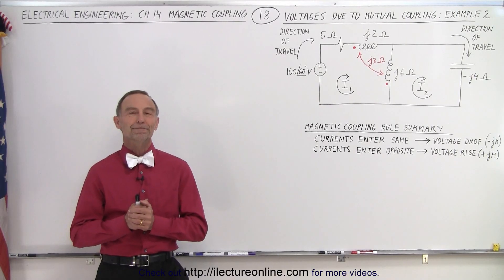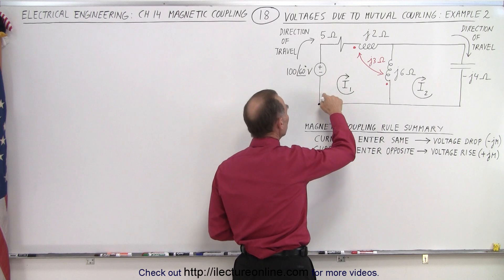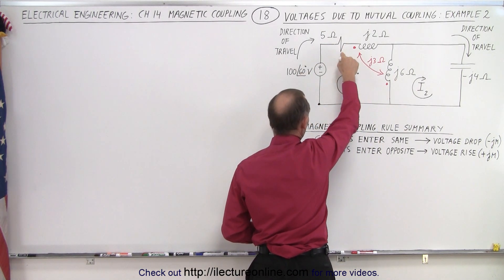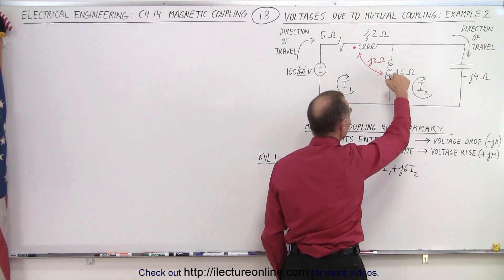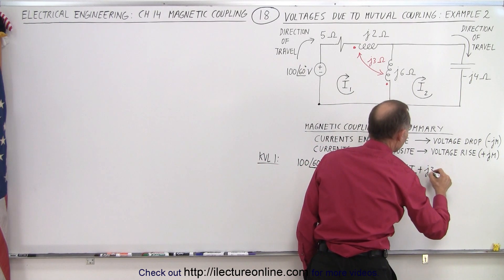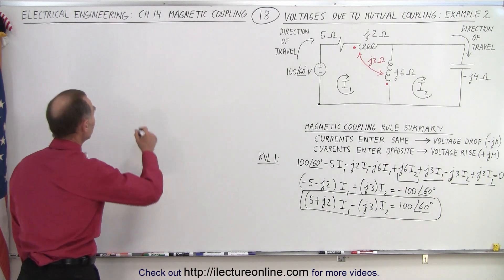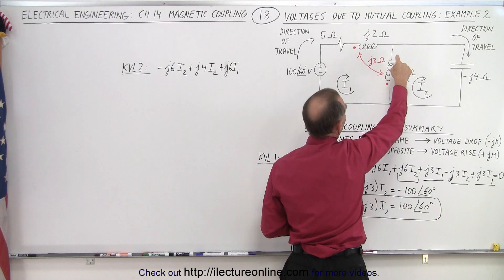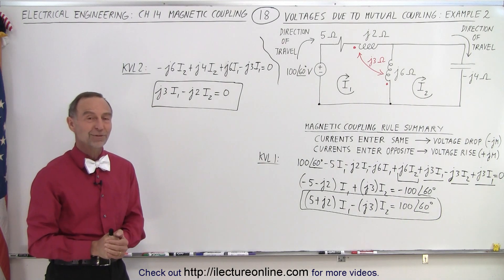Electrical Engineering: Ch 14 Magnetic Coupling (18 of 55) Voltage Due to Mutual Coupling: Example 2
We will see if we are understanding the magnetic coupling concept by finding the meshes rise and drops in a circuit that has some inductors and some mutual coupling.